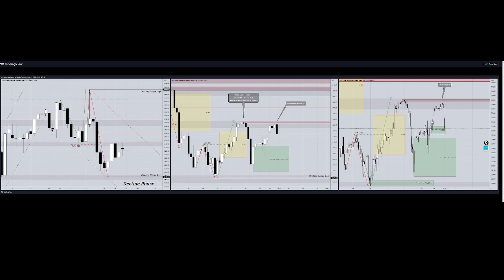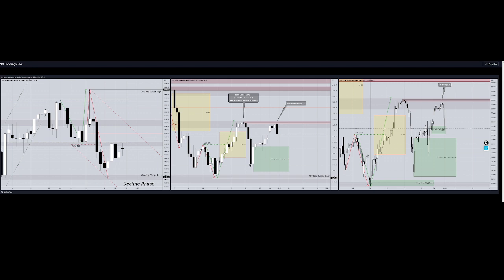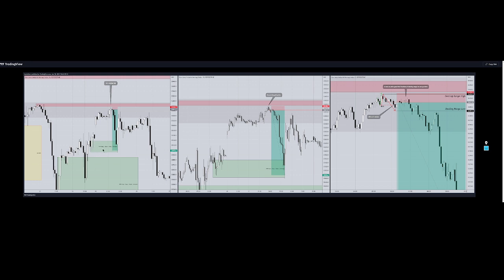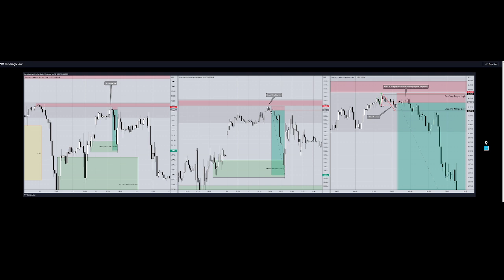Decline | Daily - 4hr Supply | NY (Pre Market) Entry | A setup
Playbook